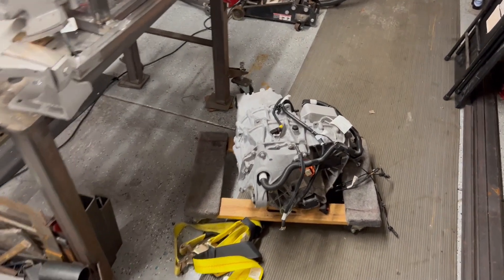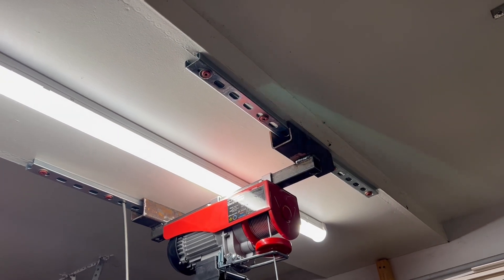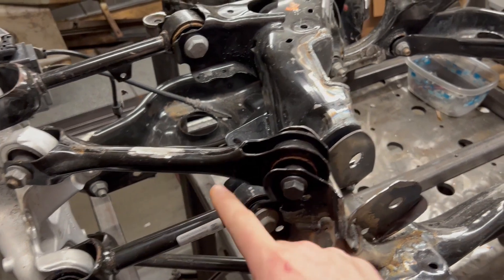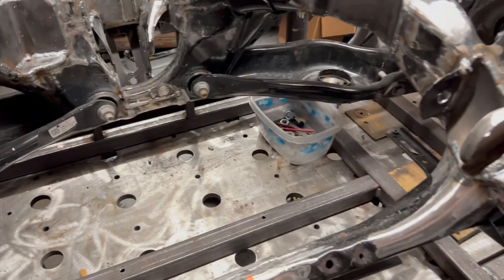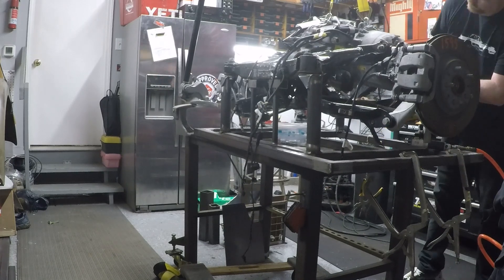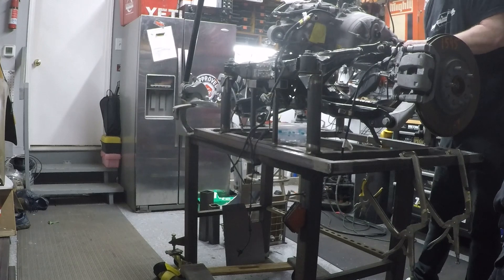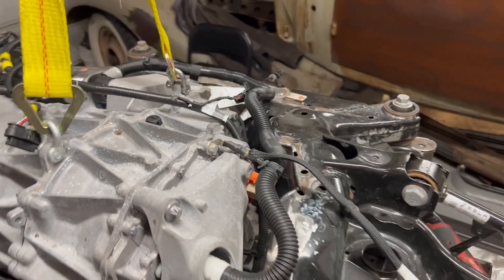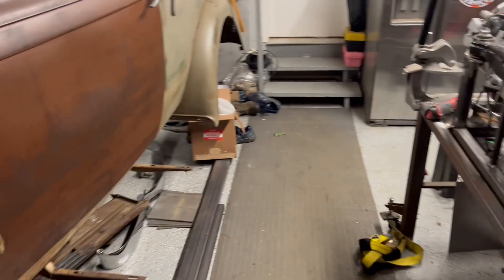I have the narrowest Tesla in the world! Chapter 5 EV Conversion Project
I put the Model 3 motor is the narrowed subframe for the first time.  With some trial and error it is now ready to put under the car and on  to the next phase of the EV conversion project.